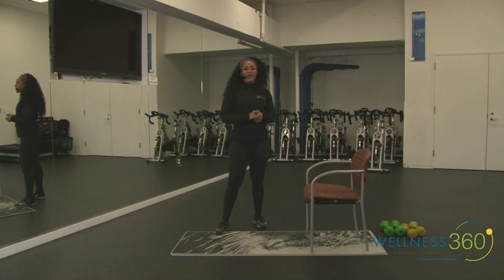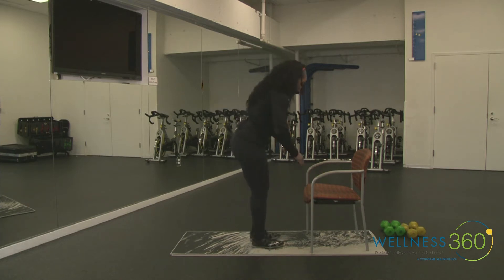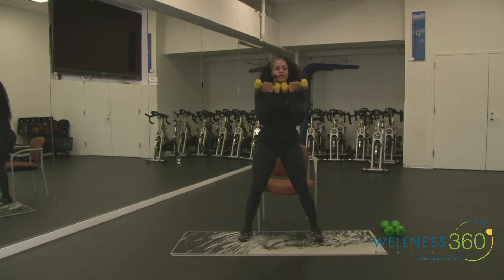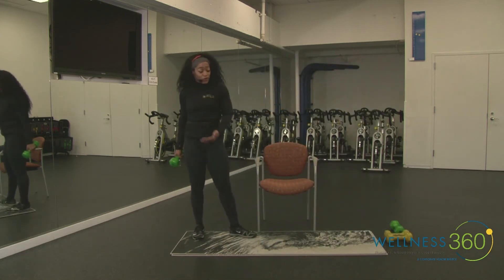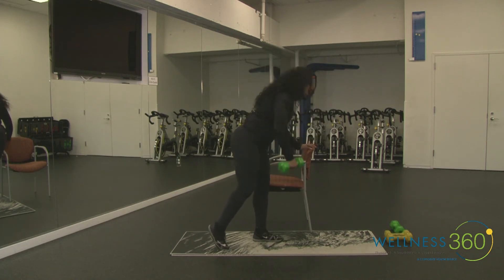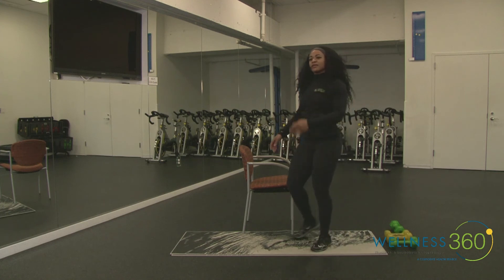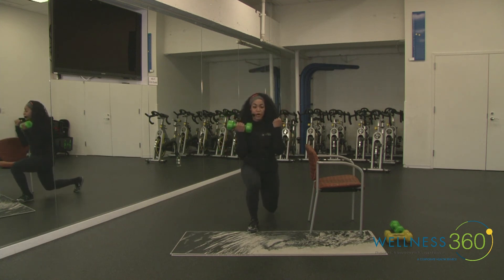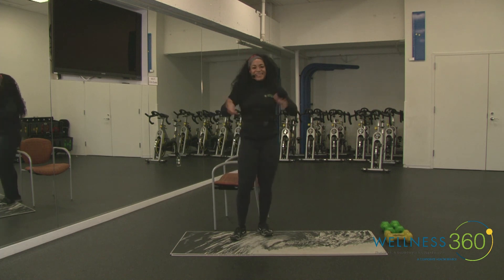FULL CLASS: 15-Minute Get Fit Where You Sit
Follow along with Brittany during this 15-minute "Get Fit Where You Sit" workout! This workout is perfect for those that have a desk job and want to get the blood flowing during your work day!

Also, check out our Instagram @thecorporatehealthunlimited for more daily health and fitness tips.